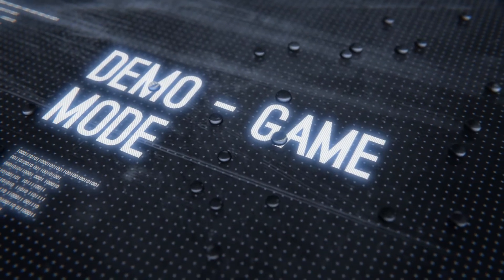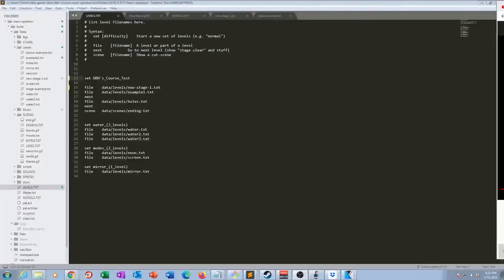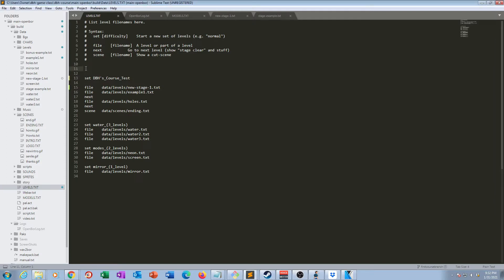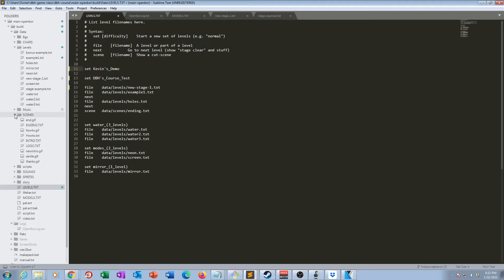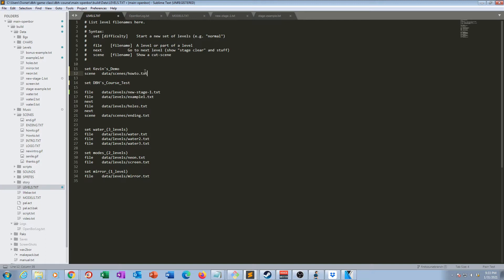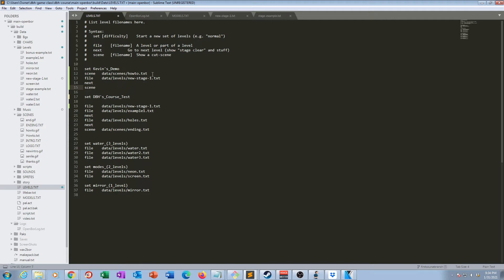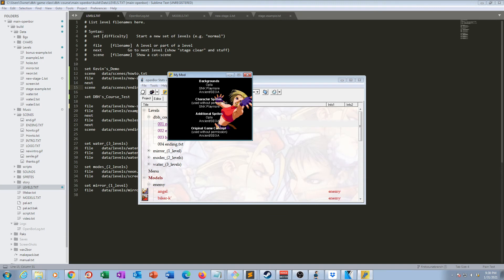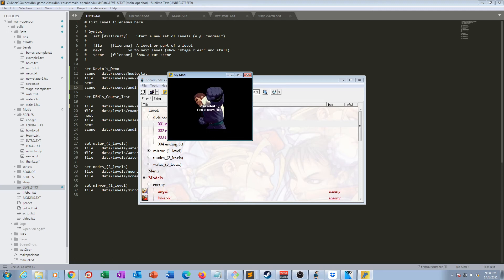OpenBOR Beginner's Tutorial - Building Out Game Mode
OpenBOR is a very extensive game engine with so much potential. It offers so many features that touch every faucet of learning game and software development, and we at Digital Brilliance Hour use this engine in our Coding Curriculum to teach the fundamentals of Coding and Software Development. Our focus is on build our underprivileged youth with this information to be better prepared in this tech world.

Since we've been using this we decided to also sift out the tutorials needed for someone who's really just starting out to learn OpenBOR and go beyond.  Definitely to be an additional asset for ChronoCrash and DC.

(extract inside main OpenBOR folder)